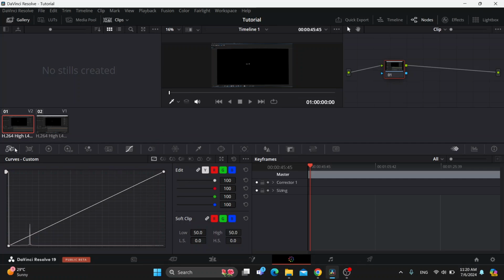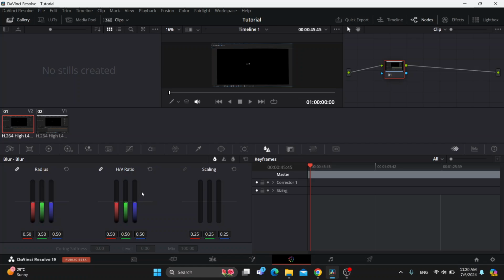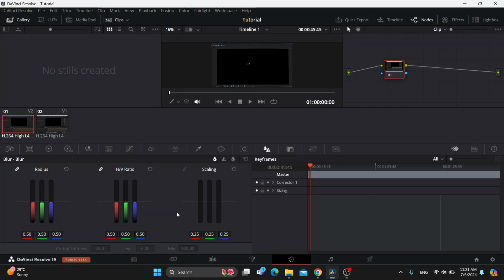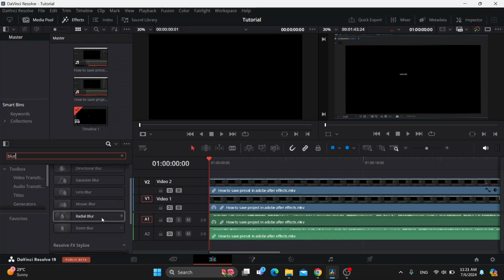How To Blur Background In Davinci Resolve Tutorial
Today we talk about blur background in davinci resolve,how to blur background in davinci resolve,davinci resolve,davinci resolve blur background